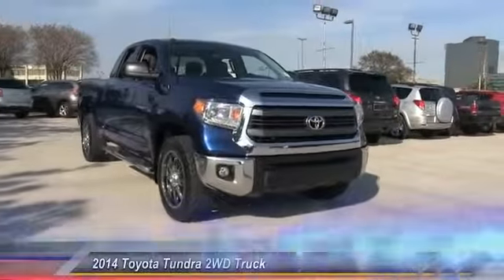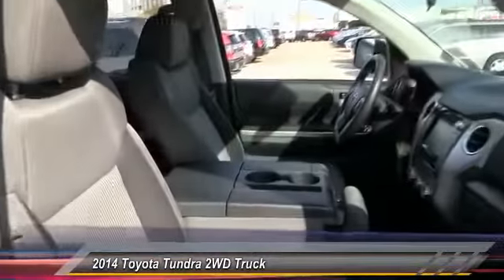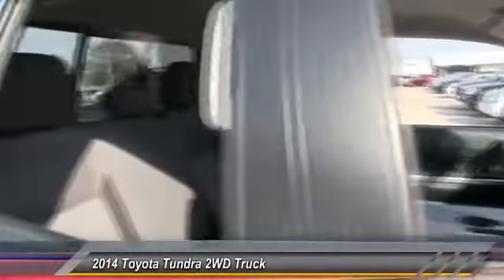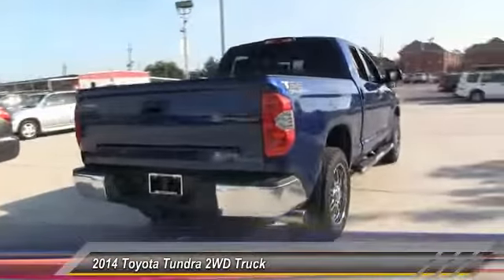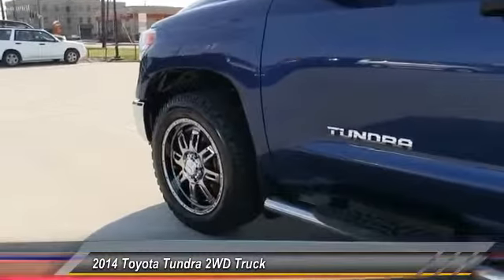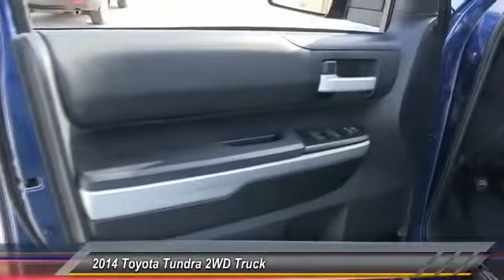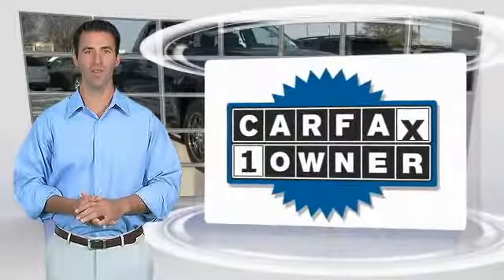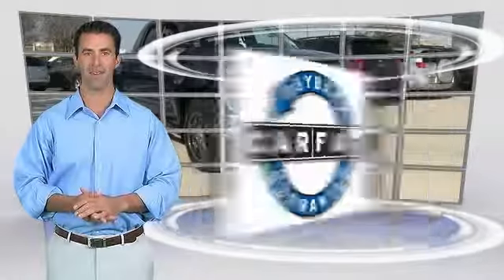2014 Toyota Tundra 2WD Truck Metairie LA HL14301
2014 Toyota Tundra 2WD Truck SR5 TSS Off-Road

Lakeside Toyota
3701 North Causeway

Short Bed! Extended Cab! This 2014 Tundra is for Toyota fans looking far and wide for that perfect truck. This spirited machine can turn the everyday driver into a gearhead as they experience a whole new kind of acceleration and exceptionally potent power. Hurry in fast!!! Time Is running out for our End Of Year Savings Sales Event on all pre-owned vehicles! Please print this page and HAND to Pre-Owned Sales Manager Jeff Lissarrague or Chad Stowe to capitalize on the savings for this event. We look forward to hearing from you very soon!!